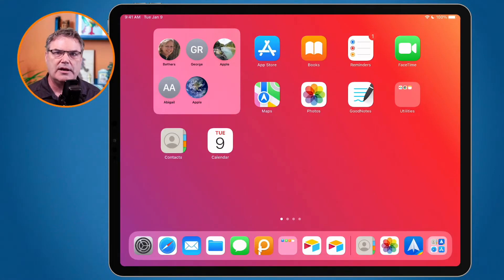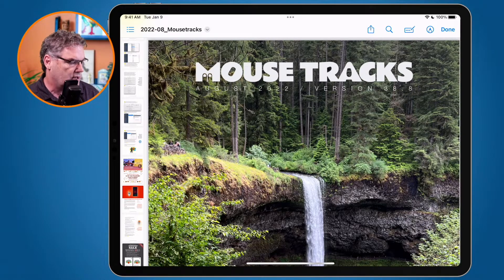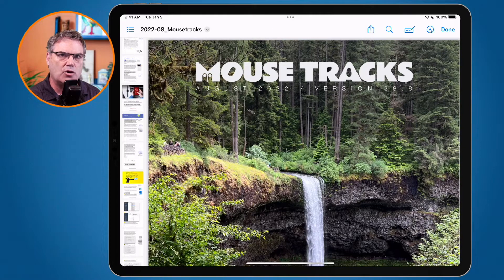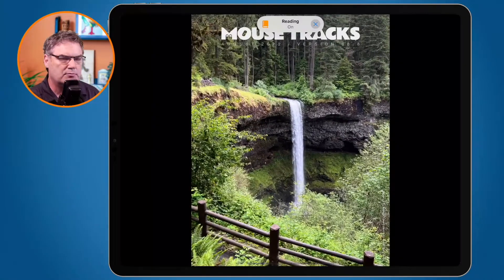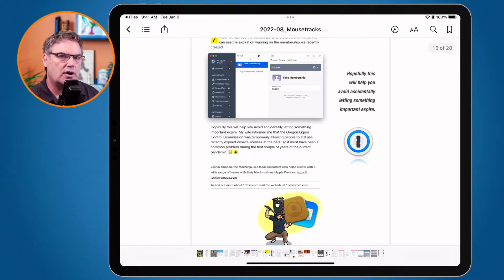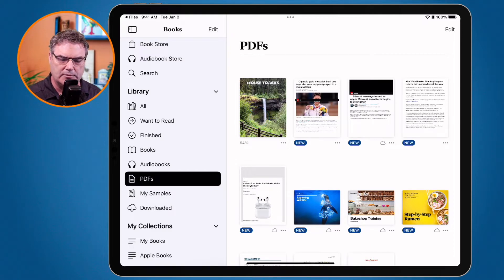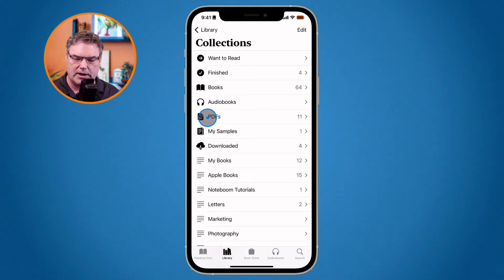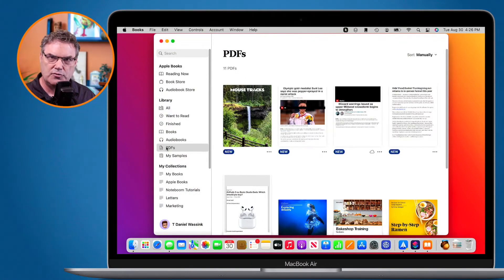Hide thumbnails when reading PDF on iPad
Learn how to hide a PDF's thumbnails by opening it in the Books app on the iPad.

If you've ever opened a PDF on an iPad, you may have noticed that the thumbnails show on the left. While this can be handy to see what page you are looking at or looking for, when you are reading a PDF, it can be in the way. How can you remove it? One way is to open the PDF in the Books app on the iPad. The advantage to this is it then syncs across all our devices in the Books app, you can bookmark pages, and you can markup a PDF with an Apple Pencil. It also adds it to the PDF Collection in the Books app automatically. See how to open a PDF in the Books app in this video for the iPad.